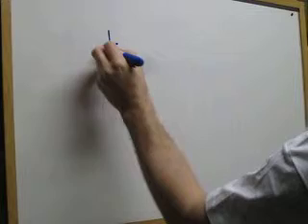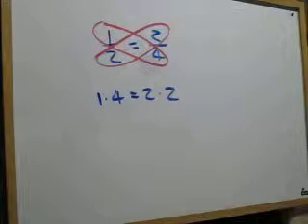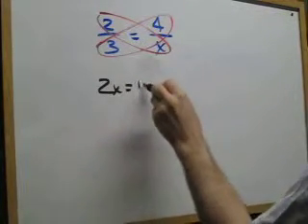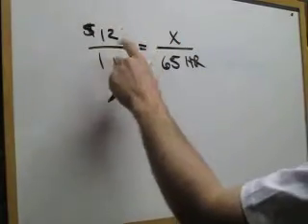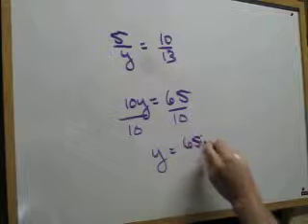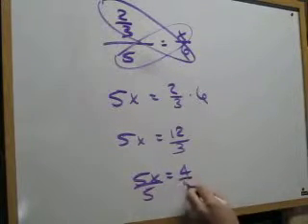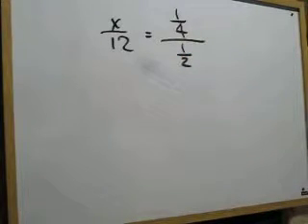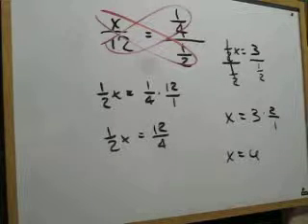6.3 Lecture and Problems